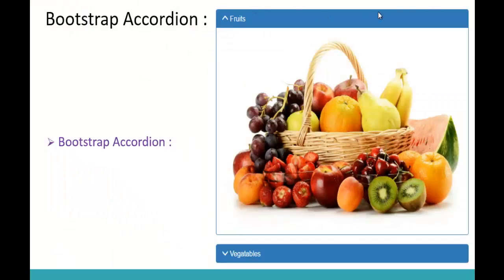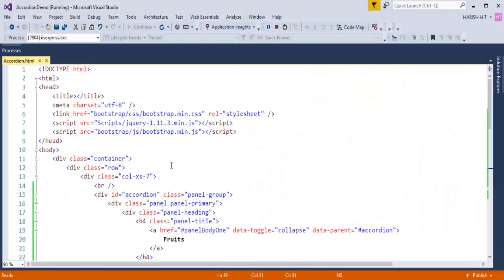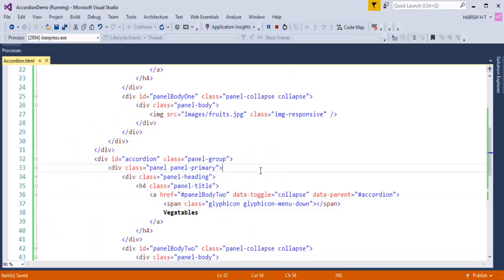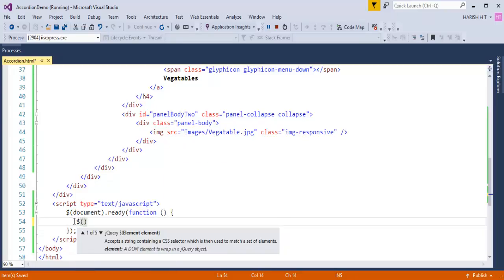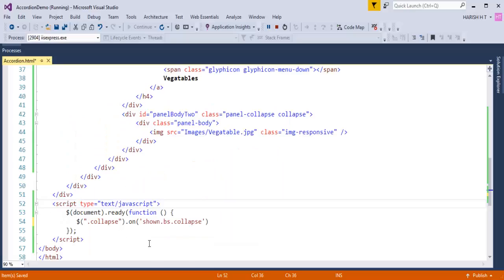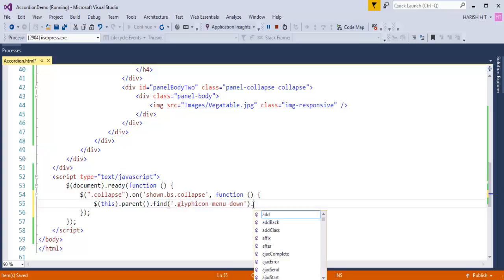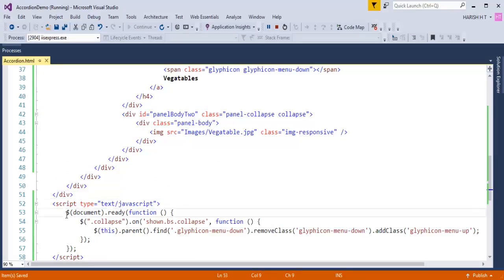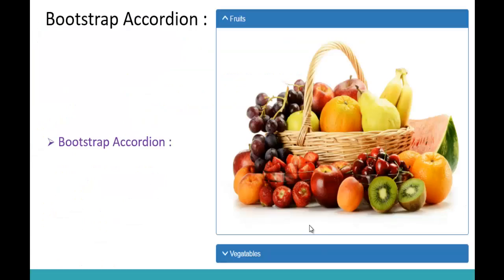Bootstrap Chapter 30 - Bootstrap Accordion With Arrows part 2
Bootstrap Accordion with arrows.
ankpro
ankpro training
Asp.net MVC
C#
C sharp
Bangalore
Rajajinagar
Selenium
Coded UI
Mobile automation testing
Mobile testing
JQuery
JavaScript
.Net
Components of the .Net framework
Hello World
Literal
using Static.
Auto property initializer.
Dictionary Initializer.
nameof Expression.